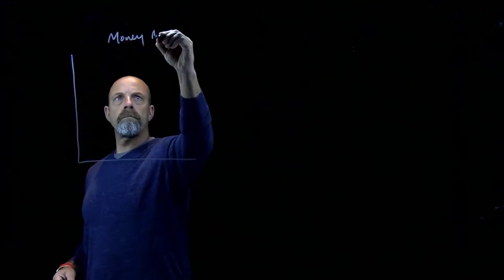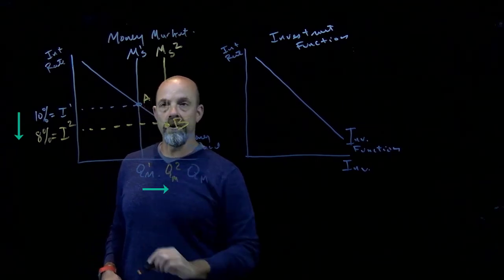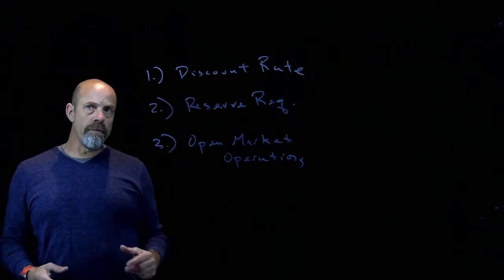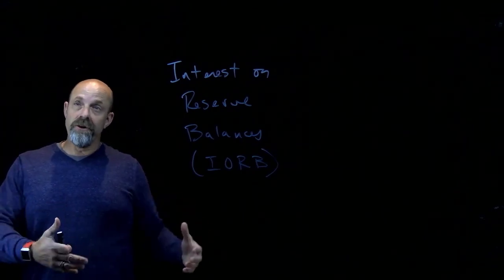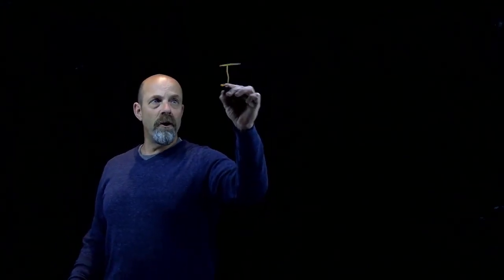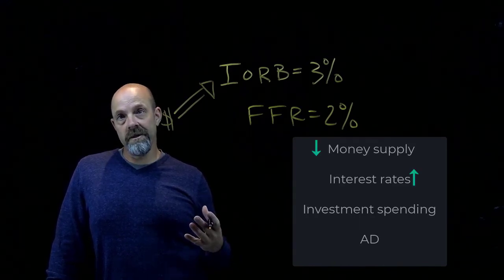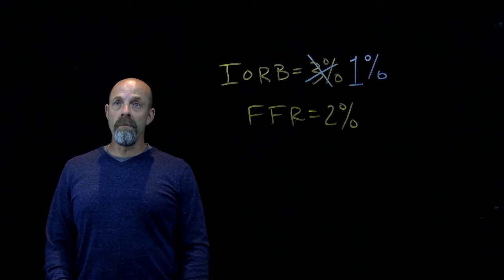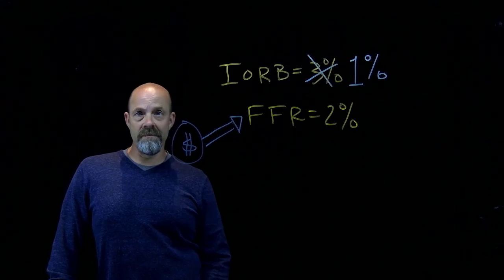Ample Reserve Regime & the IORB